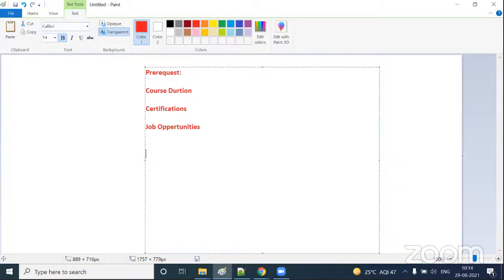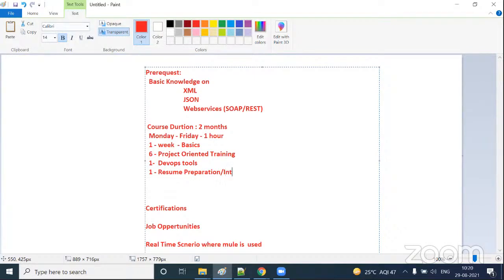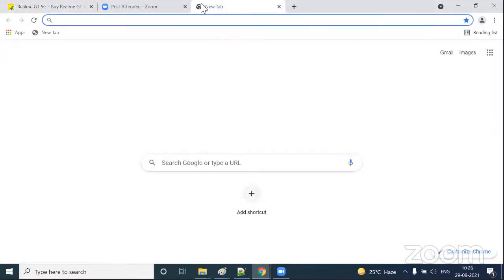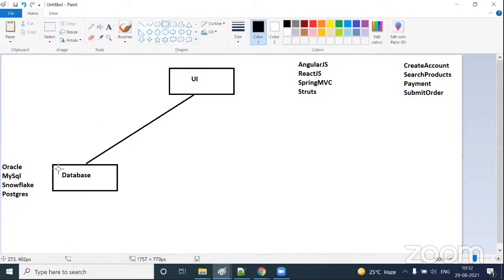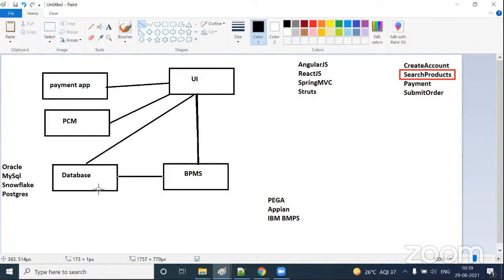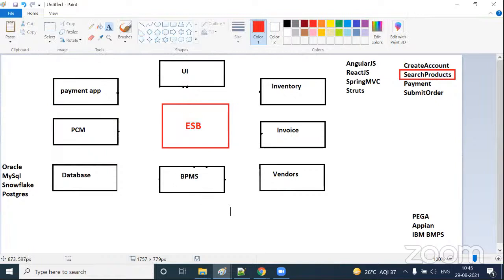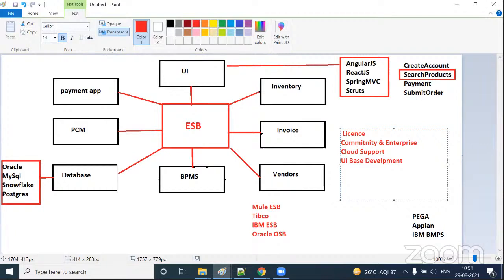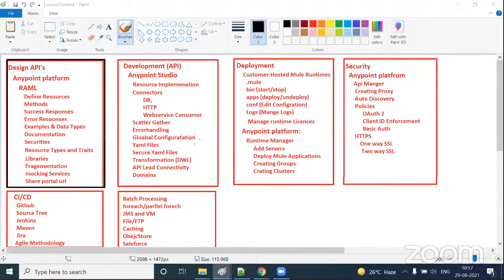Mulesoft ESB | FREE Workshop | Online Training | Sriman IT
Zoom Details To New Mulesoft ESB Demo Live Class
Passcode: 112233

💡 About Sriman IT  :

Sriman IT is the No.1 quality training institute in India for the candidates who want to build their future in Information Technology. We are into online training, class room training, corporate training and one to one training with more passion and dedication.

  🎈 Live Coding
  🎈 Real-time Environment
  🎈 Class Notes

  ► Mulesoft ESB Introduction
  ► Mulesoft ESB Tutorial For Beginners
  ► Mulesoft ESB Tutorial for complete Beginners
  ► Mulesoft ESB Course for Beginners
  ► Mulesoft ESB Online Training
  ► Mulesoft ESB Essential Training
  ► Mulesoft ESB Training By Real-Time Expert
  ► Mulesoft ESB Realtime Training
  ► Mulesoft ESB Course Sriman IT
  ► Mulesoft ESB Sriman I Technologies
  ► Mulesoft ESB Sriman IT
  ► Mulesoft ESB videos
  ► Live Training in Mulesoft ESB
  ► Mulesoft ESB Tutorial
  ► Mulesoft ESB Quick Start
  ► Mulesoft ESB Step By Step
  ► Learn Mulesoft ESB
  ► What is Mulesoft ESB
  ► Mulesoft ESB Tutorials for Beginners